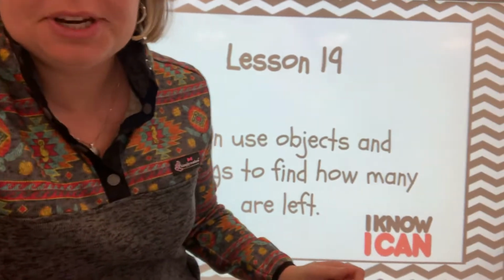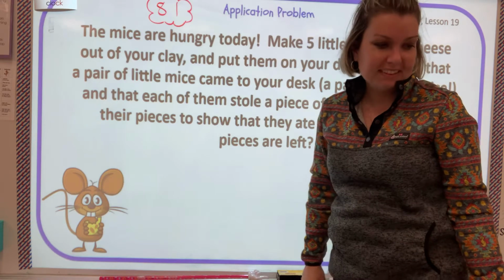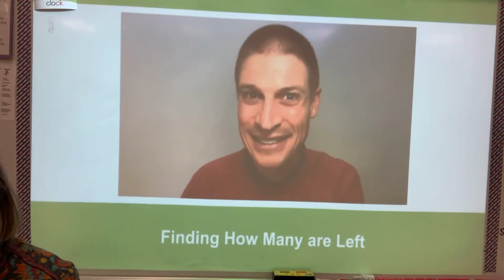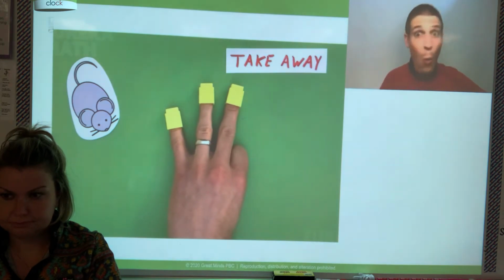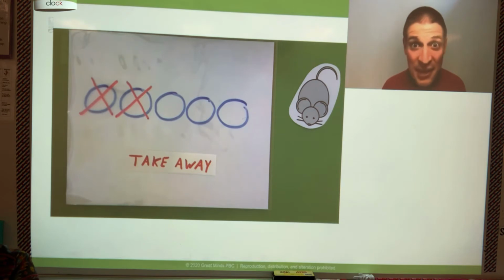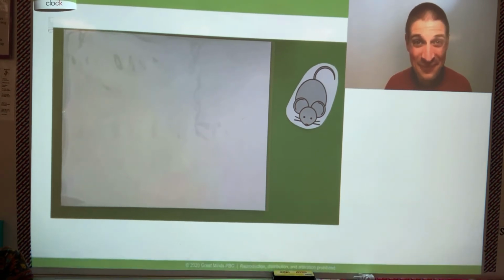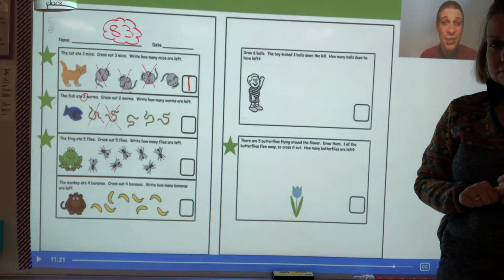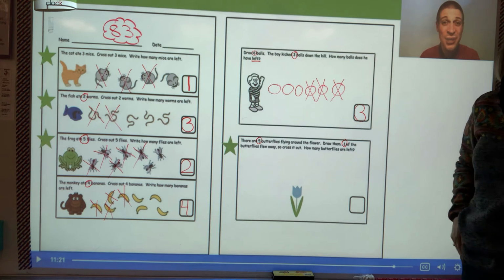February 11, 2021